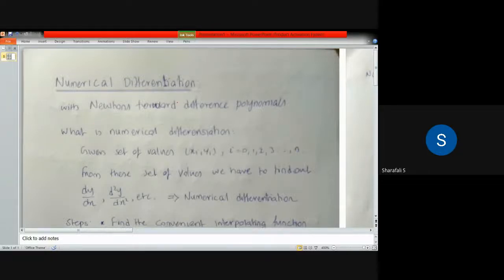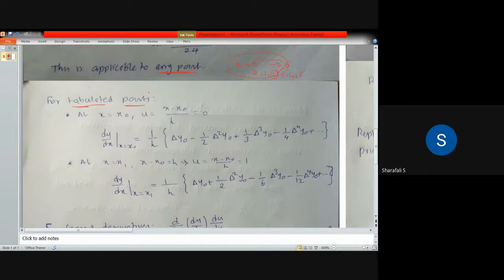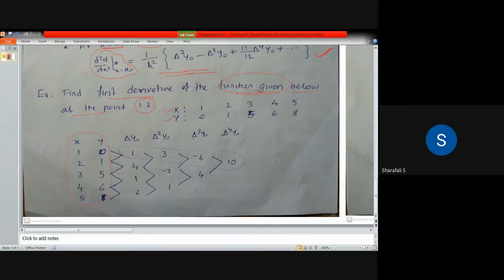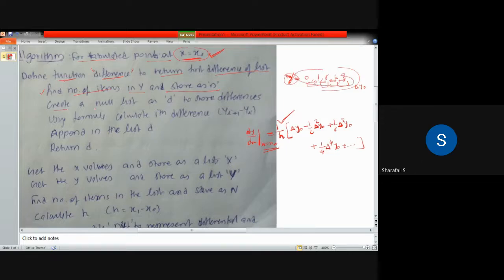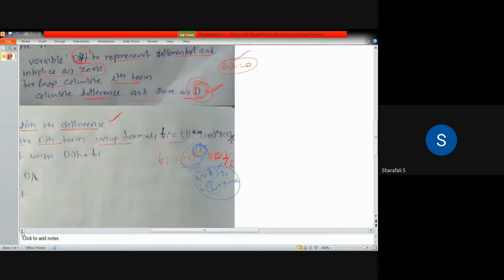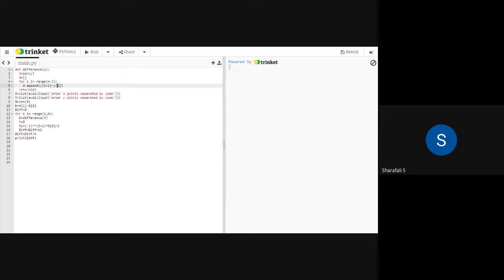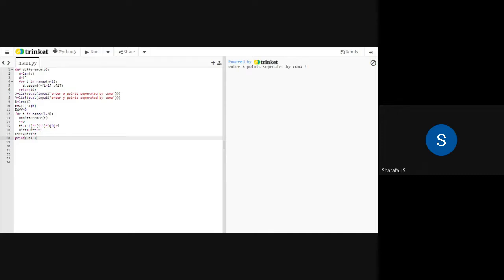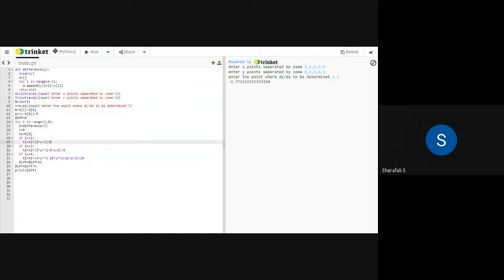Python 21-Numerical methods-Numerical differentiation with Newton's forward difference method for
Numerical methods-Newton's forward method for numerical differentiation